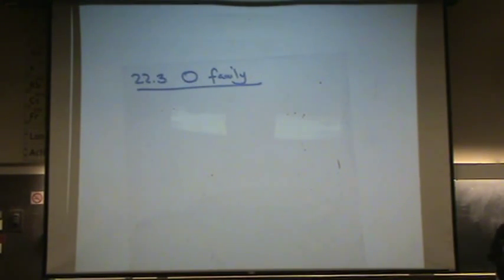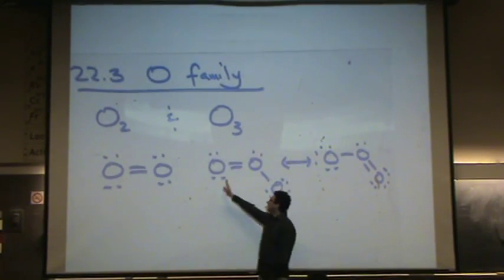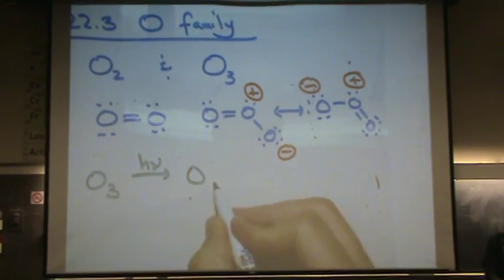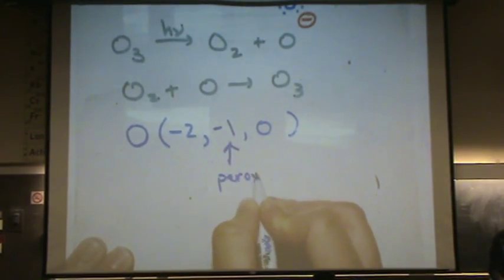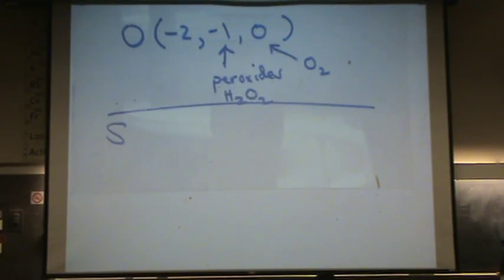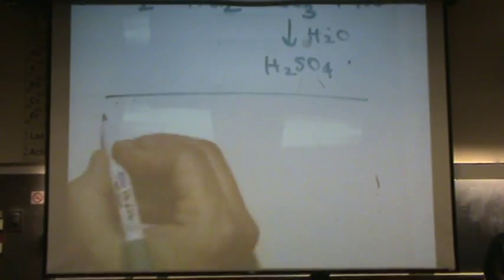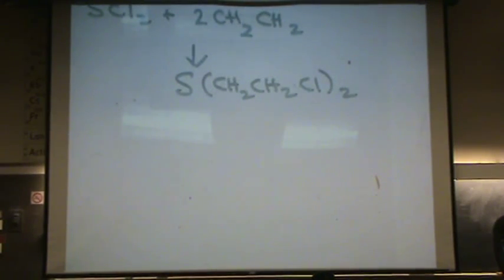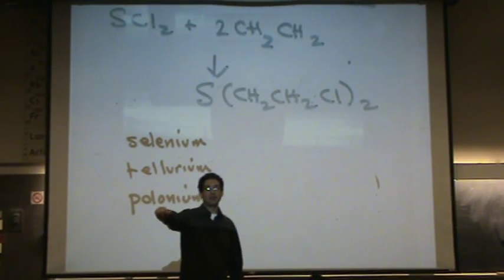Oxygen Family.mpg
A brief discussion of the osygen family of elements.  Note: This discussion includes various pieces of info and may not apply to your class.